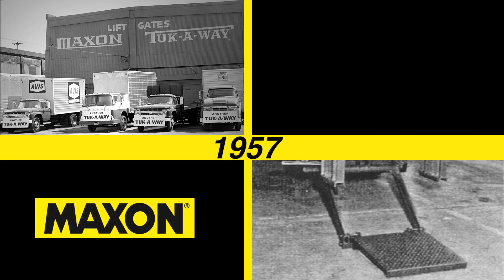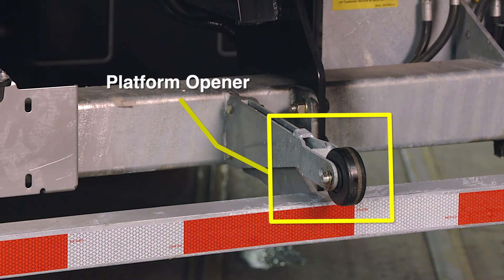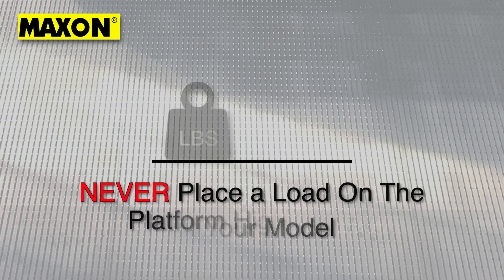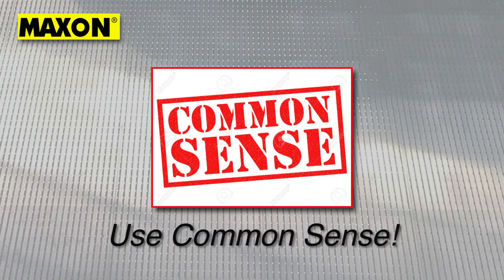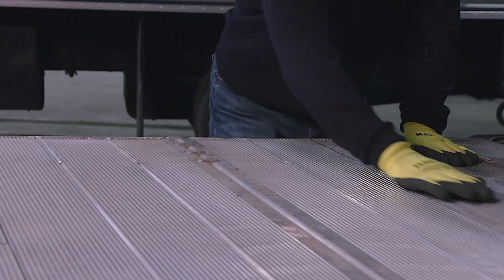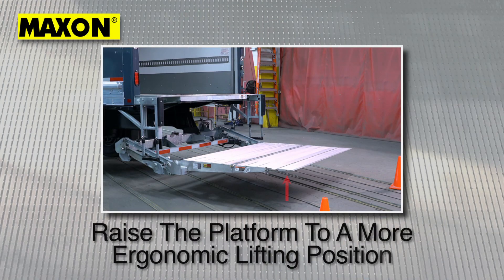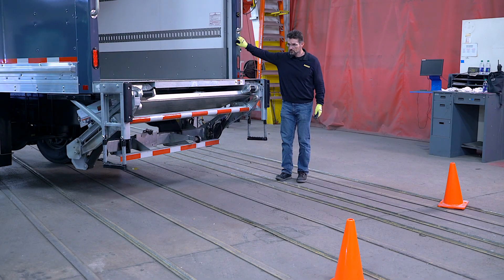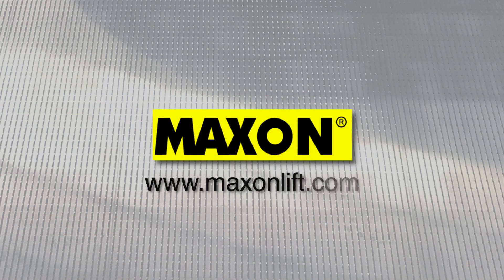Maxon GPT 2020 - Introduction, Proper Operation, Deploying & Stowing, and Operation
Maxon's GPT series gates provide the exceptional capacity and durability you need for the most demanding applications. Up to 5,000 lbs lift and a large, 60 x 80" platform make short work of the largest loads.